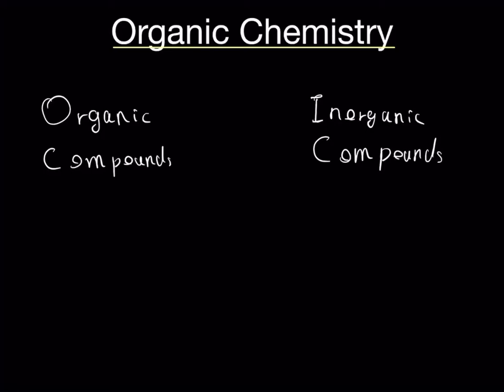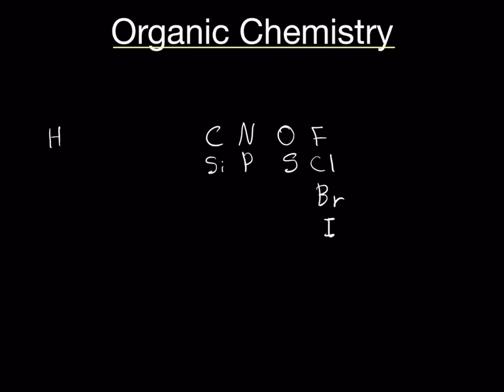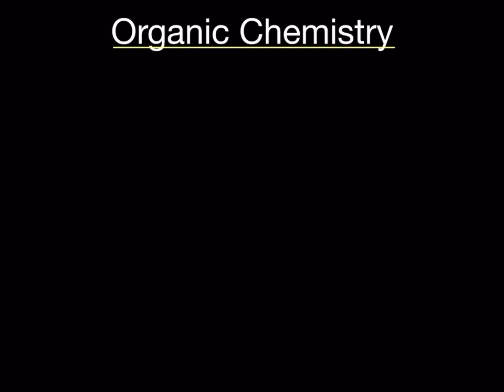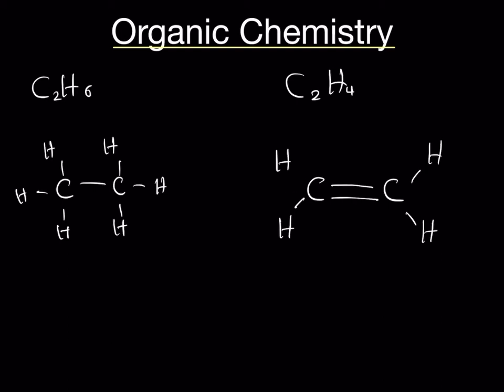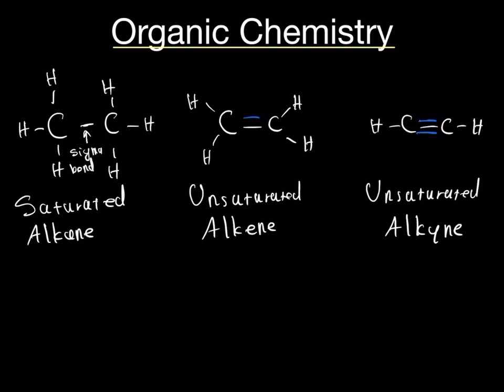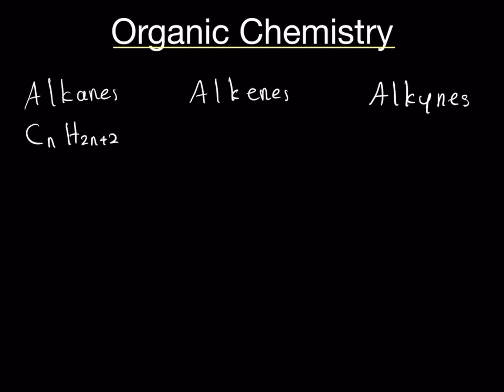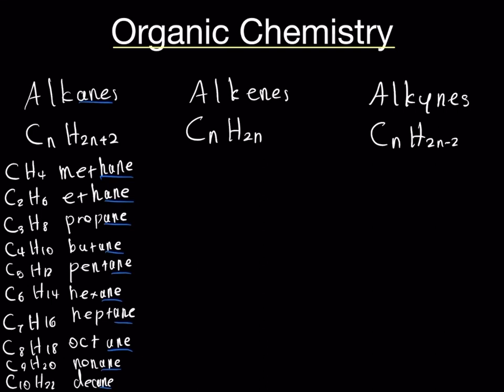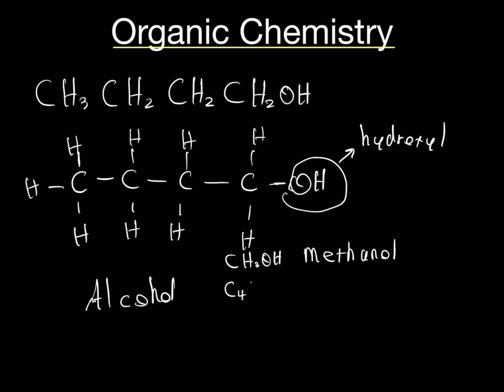Organic Chemistry - Basic Introduction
This video is an introduction to organic chemistry.